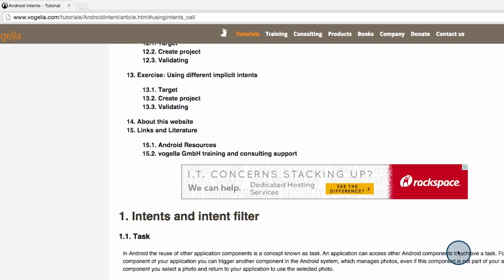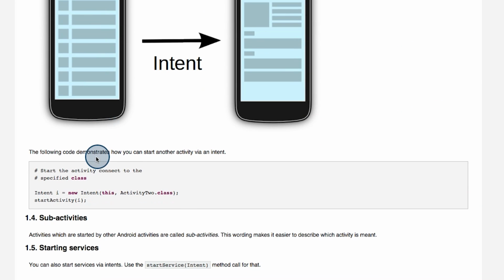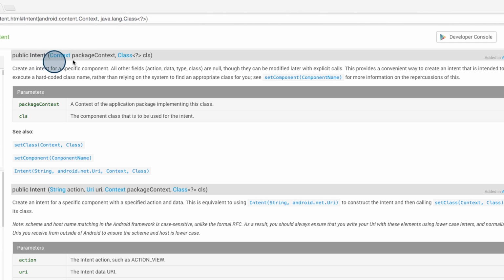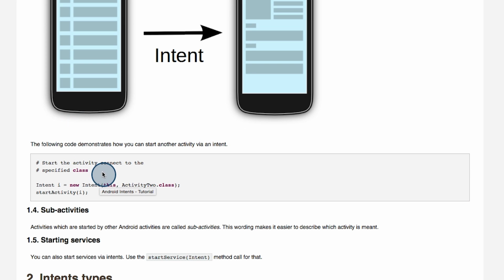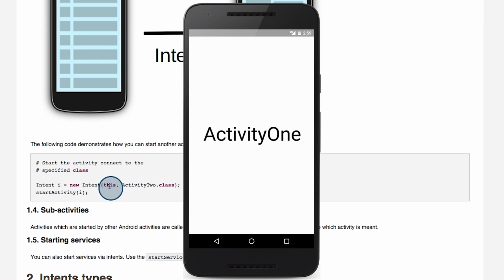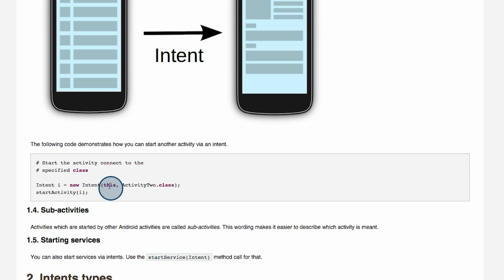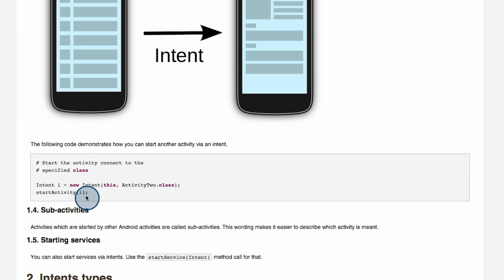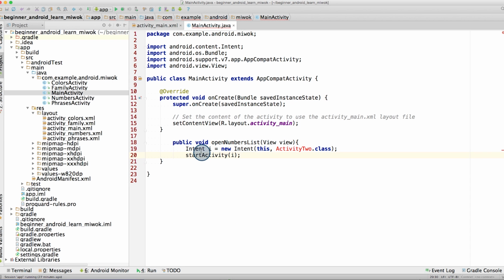Use an Intent to Open Another Activity